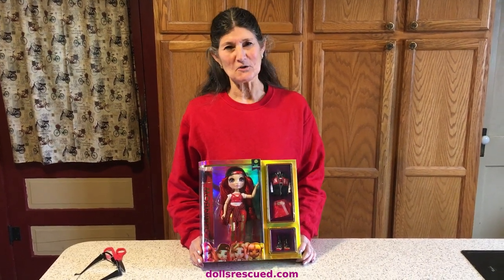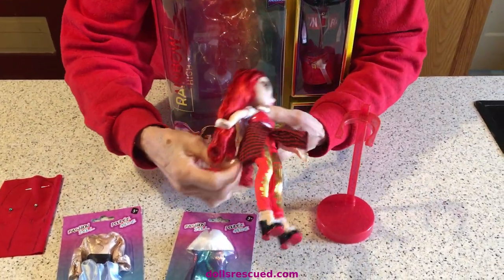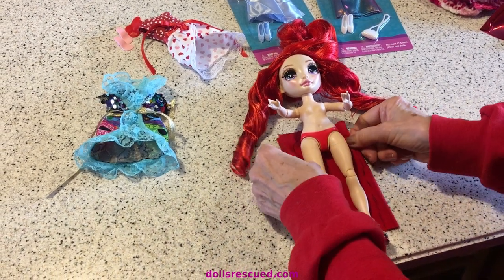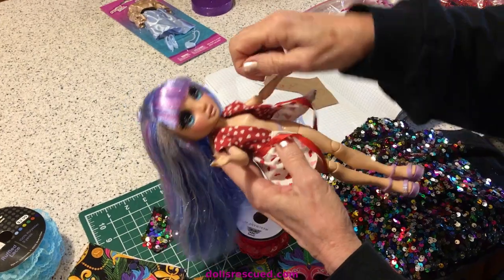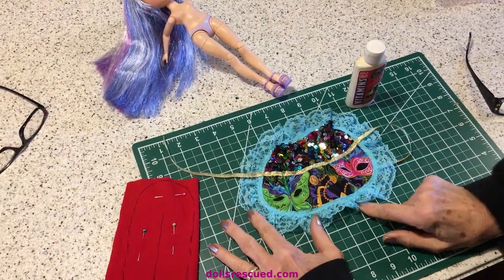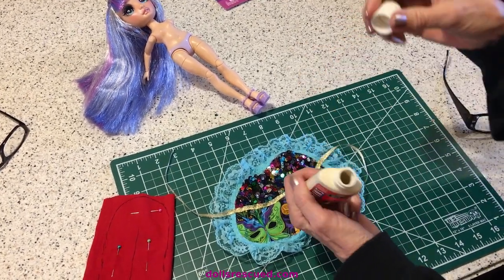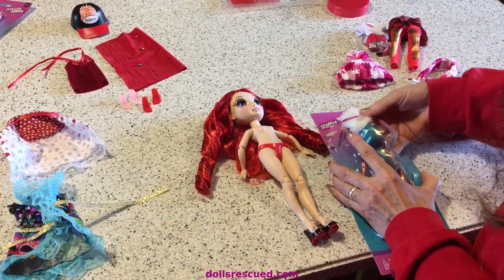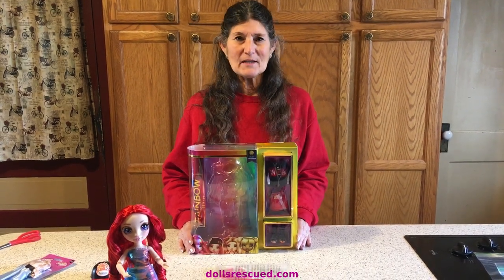Rainbow High Unboxing, Hacks, Crafts & DIY Sexy Mardi Gras Dress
Unboxing Ruby Anderson, showing how to make her some clothing also a couple of Dollar Tree Hacks.  Also,  Getting Ruby Ready for Mardi Gras.  Here are some quick and easy DIY Crafts for Dressing your Rainbow High Dolls. Shoes and Shoe Sole Crafts.

Watch the first Dolls Rescued Rainbow High unboxing in "Rainbow High Unboxing Dollar Tree & DIY Clothes"

Want to know how many ways these Rainbow High doll shoe soles can be crafted? See "Monster High Hacks and Crafts ~ SHOES!"

See another new addition to Dolls Rescued in "LOL OMG Class Prez Christmas Gift Unboxing and Crafting"

Thanks